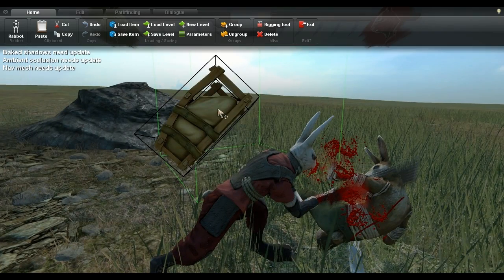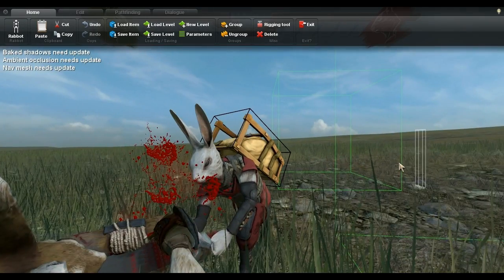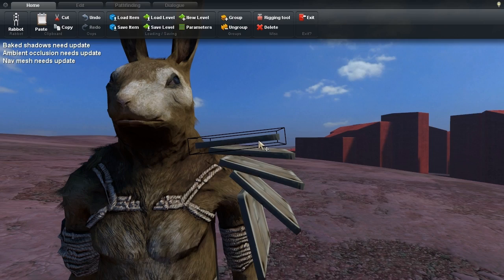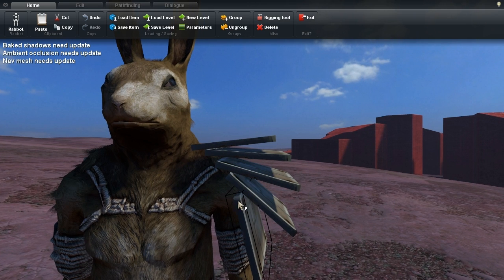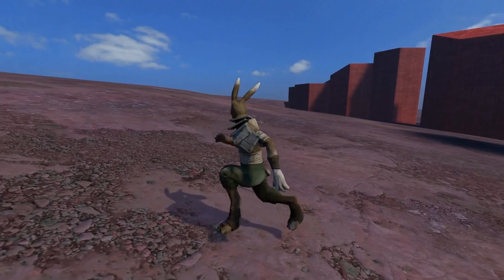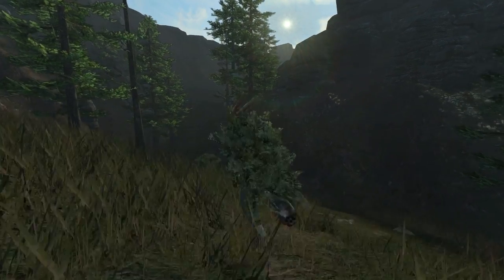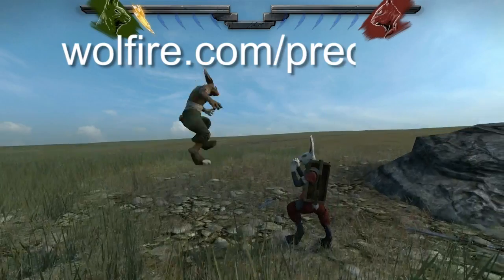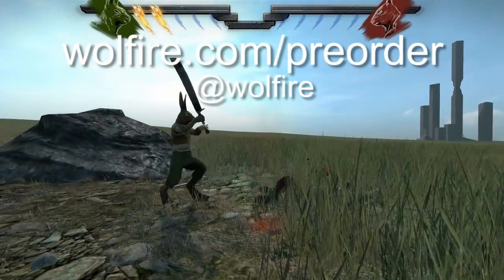Overgrowth Alpha 204 changes - Wolfire Games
David demonstrates some of the new features he added since the last alpha

- Added tool to attach environment objects to character skeletons
- Added NVTX labels for GPU profiling
- Converted most immediate-mode drawing to use vertex arrays or VBOs
- Improved VBO and line-width state shadowing
- Reduced per-frame memory allocations
- Static physics AABBs are only updated as needed
- Added angelscript benchmarking functions
- Fixed performance issue with ASGetObjectIDArray
- Fixed vec3 normalization issue which could cause random crashes